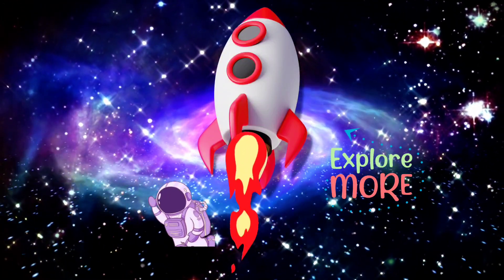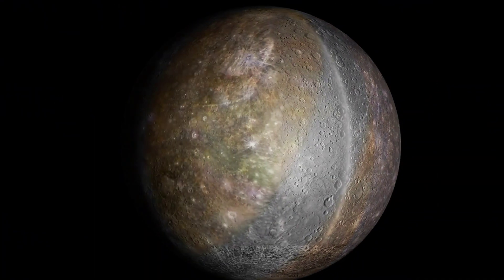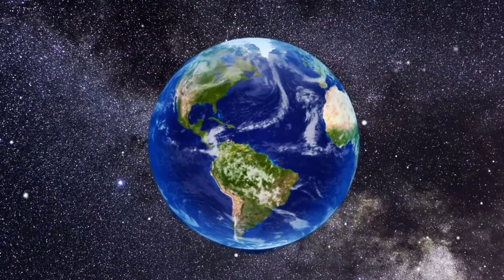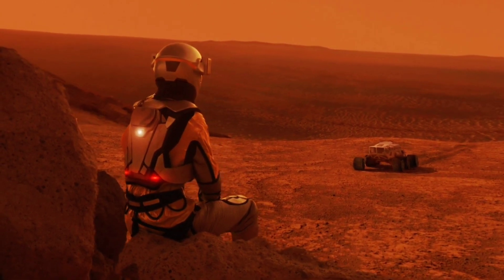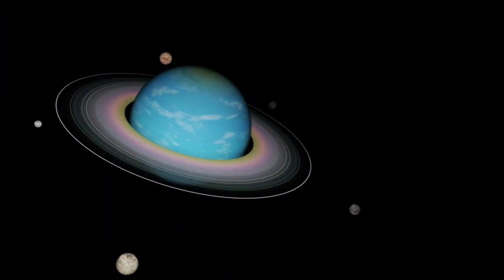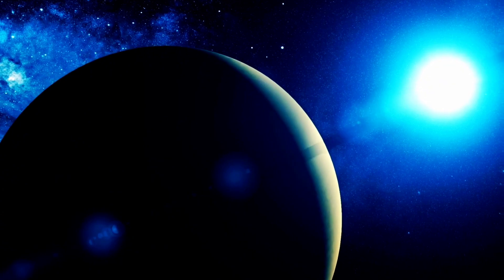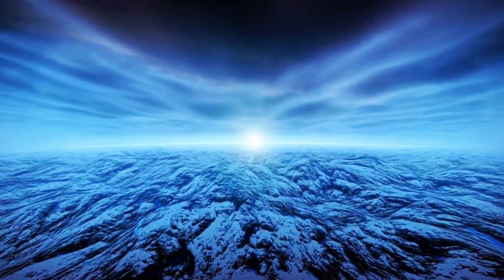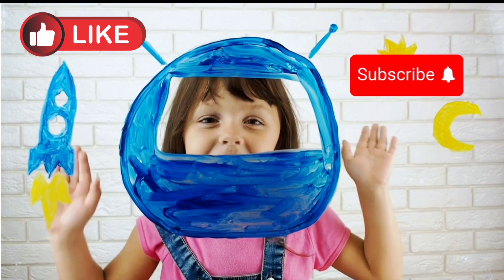Exploring the Amazing Planets of Our Solar System | Kids early learning at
Hey there, space explorers! 🚀

Join us on an exciting adventure through our solar system as we explore all the amazing planets! From the speedy Mercury to the mysterious Neptune, we'll learn fascinating facts about each planet. 🌍✨

In this video, you'll discover:

Why Mercury is both super hot and super cold! 🥵❄️
What makes Venus the hottest planet in our solar system! 🔥
Why Earth is the perfect place for life! 🌱🌊
The red, rocky surface of Mars and its potential for future human colonies! 🪐
The massive storms and the Great Red Spot on Jupiter! 🌪️
The stunning ice rings of Saturn! 💍
The sideways spin of Uranus! 🔄
The strong winds and deep blue color of Neptune! 🌊